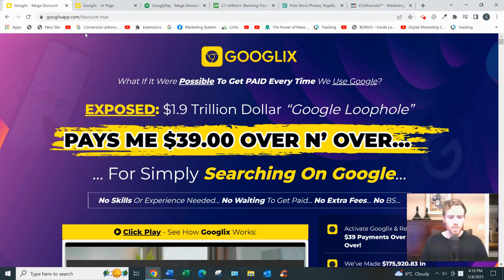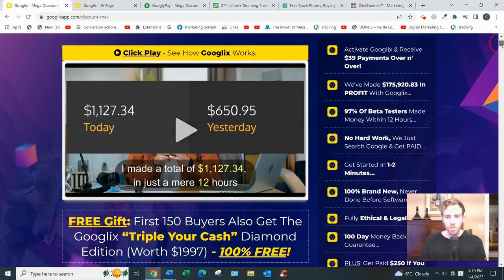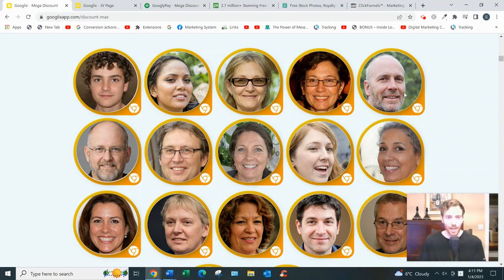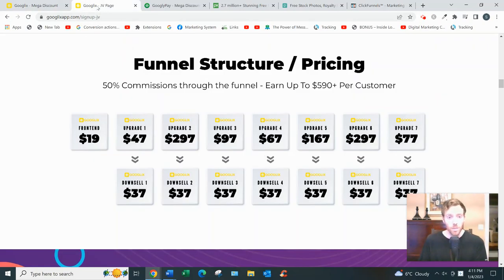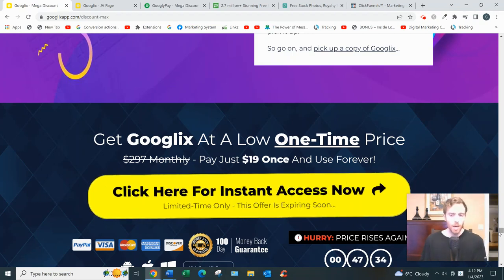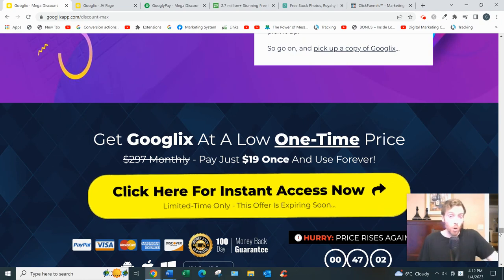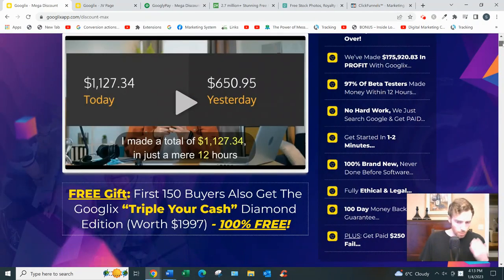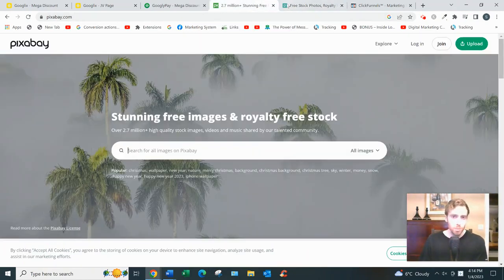Googlix Review - Does This Software Do What It Claims?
Googlix Review?

About this video:
In this Googlix review you will learn all about this software, what its features are, and whether it can really help you generate an income from home. I also discuss who this tool is for and, just as importantly, who it's not for. Most of these type of products aren't that great, so watch the video and let me know what you think.